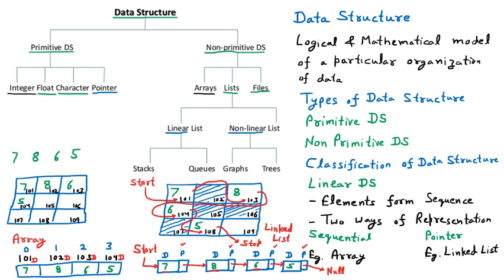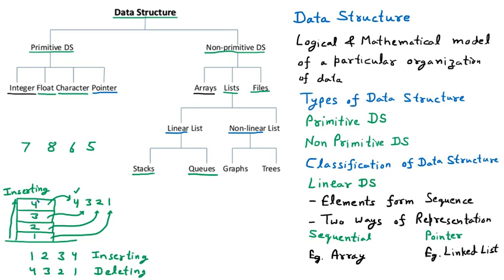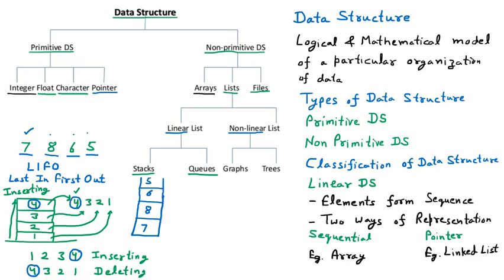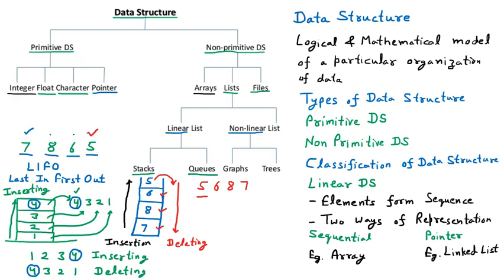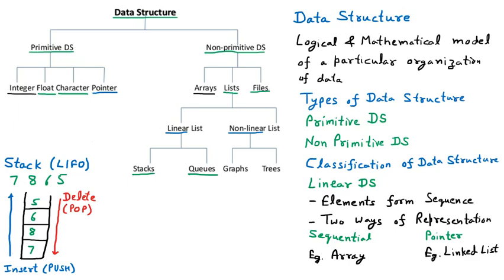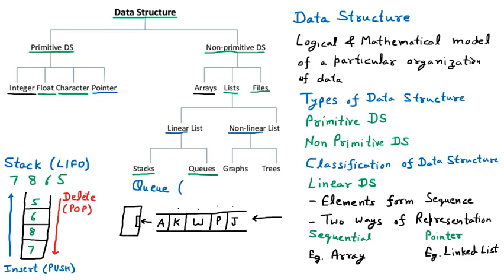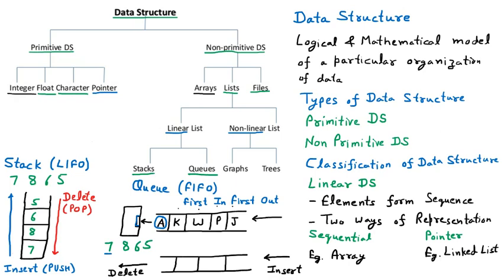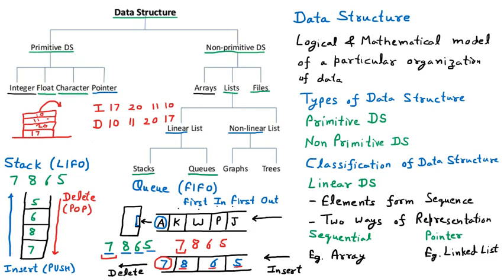Linear DS - Stack & Queue | DS [Unedited]